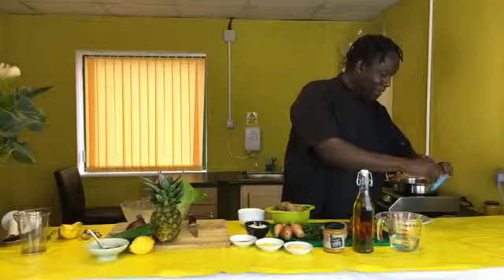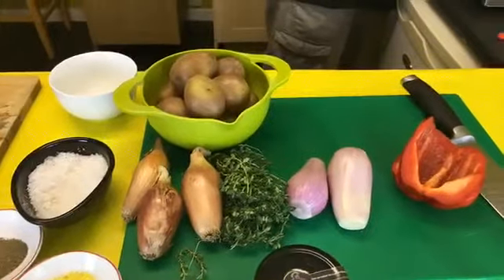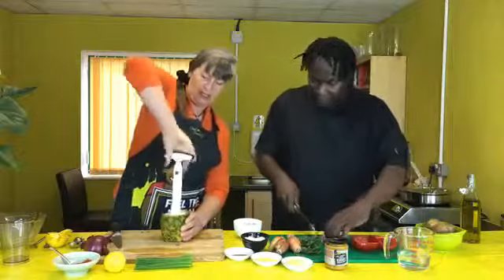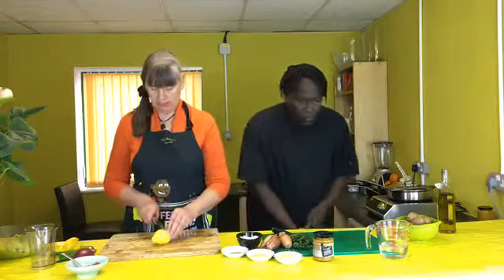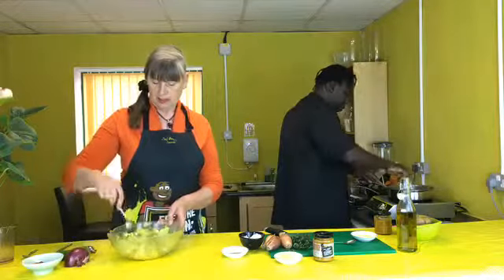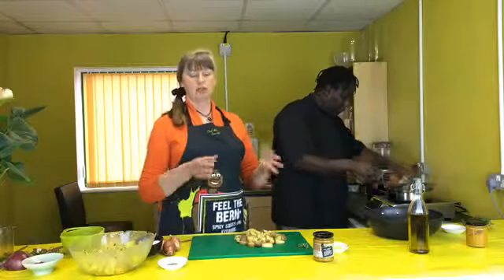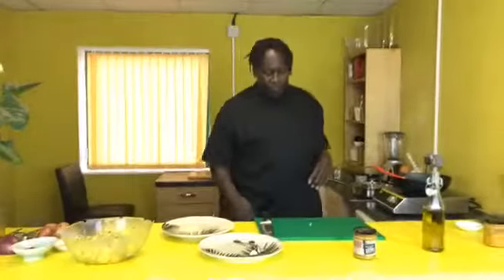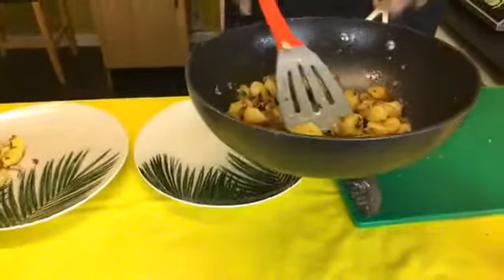Curry Coconut Lamb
Cook Supper in 30 minutes with this easy to prepare meal, serve with a tropical pineapple salad - scrumptious